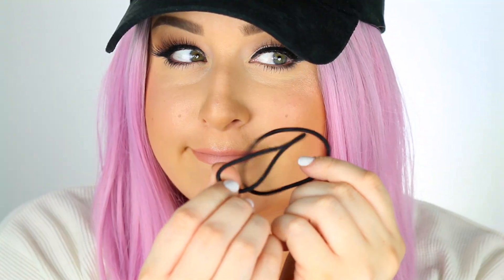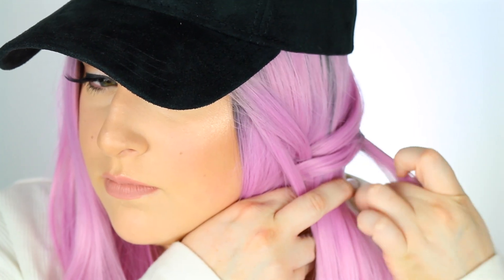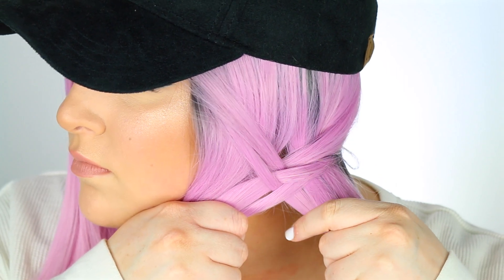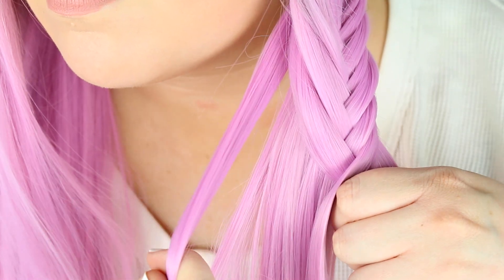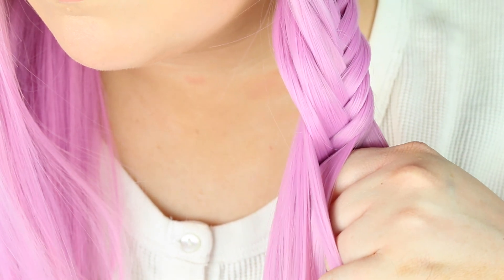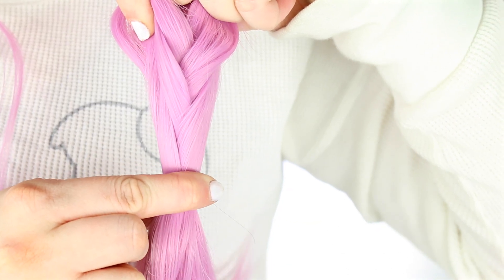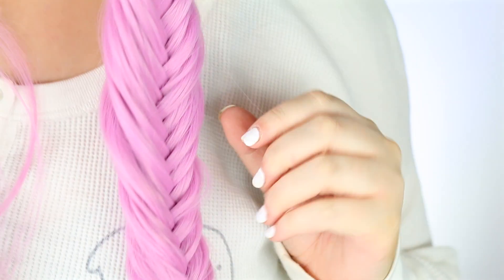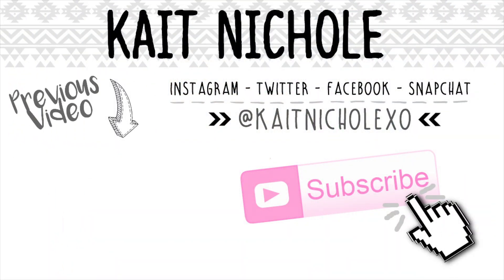EASY FISHTAIL BRAID TUTORIAL FOR BEGINNERS!!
EASY FISHTAIL BRAID TUTORIAL | Fishtail Braid Tutorial for Beginners!! Today i'm going to be showing you the easiest way to do a fishtail braid!! I feel like these braids look SO intimidating, but they are actually very simple!! This video is going to break down the process step by step so it's PERFECT for anyone who's a beginner wanting to learn the fish tail braid technique!! What's YOUR favorite way to wear your hair in a hat?